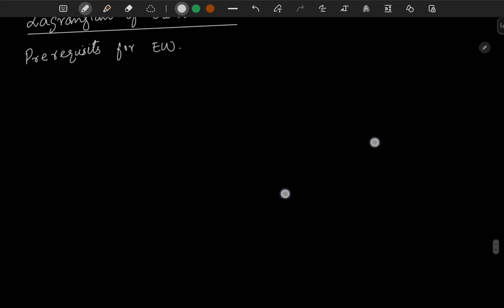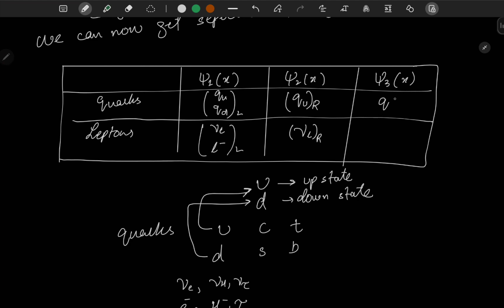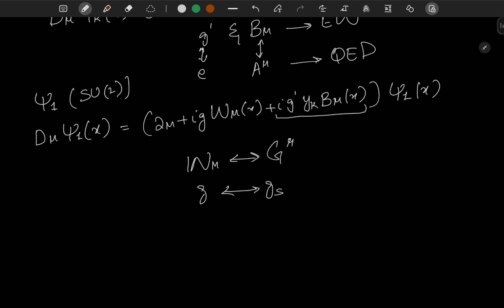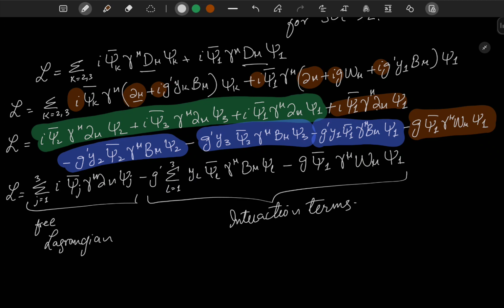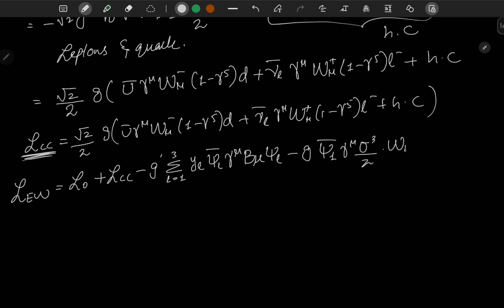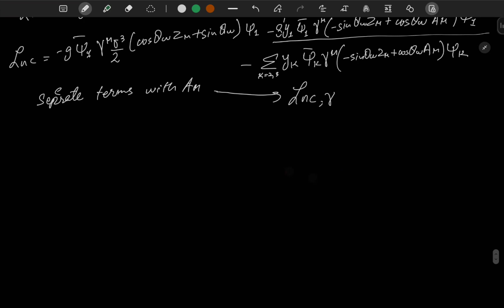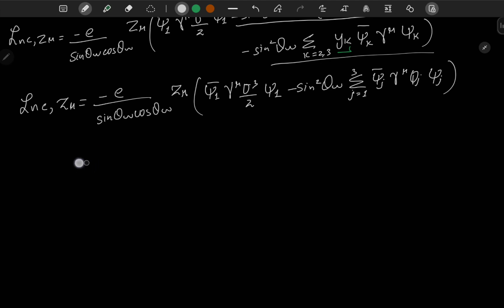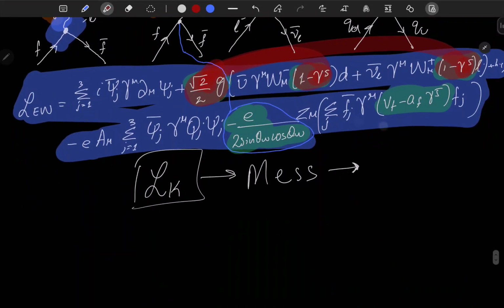lagrangian of Electroweak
it's a bit lenthy first because it's actually lengthy secondIy  I m slow and do cover literally every little detail.
there could be mistakes, but I am a student I am learning.